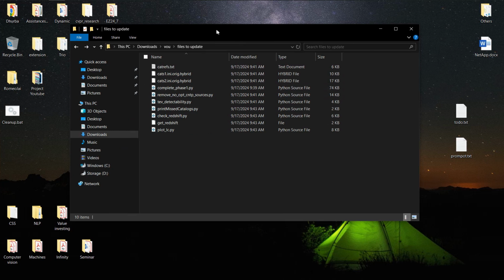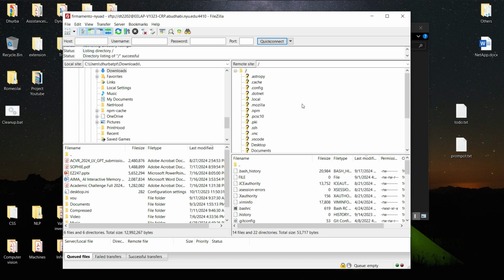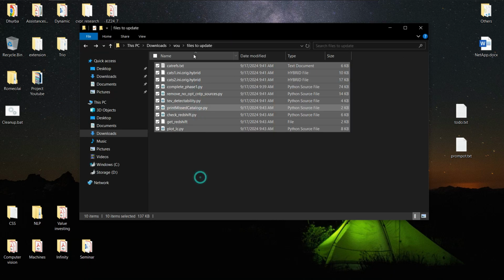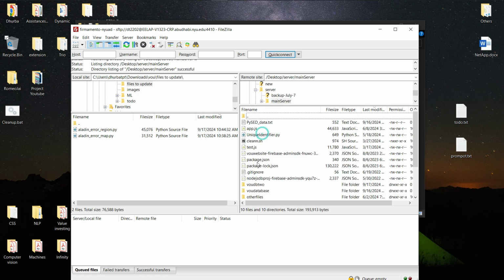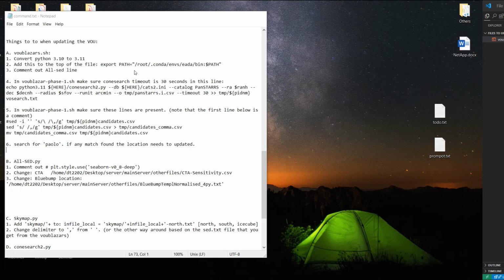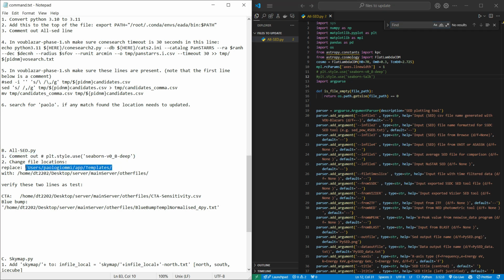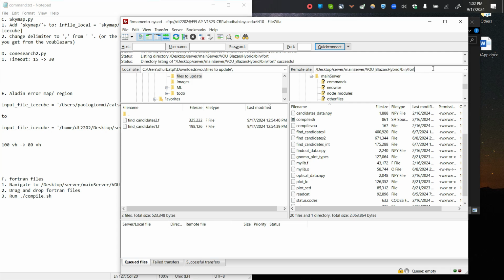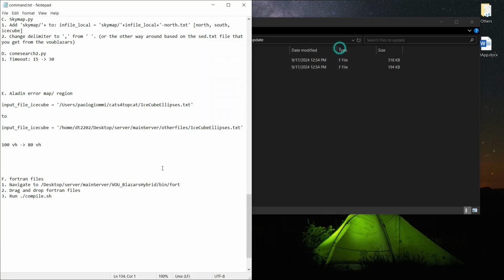Filezilla : How to transfer files from user pc to server | remote pc - 2024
Filezilla : How to transfer files from user pc to server | remote pc

Things to to when updating the VOU:

A. voublazars.sh:
1. Convert python 3.10 to 3.11
2. Add this to the top of the file: export PATH="/root/.conda/envs/eada/bin:$PATH"
3. Comment out All-sed line

4. In voublazar-phase-1.sh make sure conesearch timeout is 30 seconds in this line:
echo python3.11 ${HERE}/conesearch2.py --db ${HERE}/cats2.ini --catalog PanSTARRS --ra $ranh --dec $decnh --radius $sfov --runit arcmin --o ...

5. In voublazar-phase-1.sh make sure these lines are present. (note that the first line below is a comment)
sed -i '' 's/\ /\,/g' tmp/${pidnm}candidates.csv
sed 's/ /,/g' tmp/${pidnm}candidates.csv  (angle bracket) tmp/candidates_comma.csv
mv tmp/candidates_comma.csv tmp/${pidnm}candidates.csv

6. search for 'paolo'. if any match found the location needs to updated.

B. All-SED.py
1. Comment out # plt.style.use('seaborn-v0_8-deep')
2. Change file locations:
replace: /Users/paologiommi/app/Templates/
with: /home/dt2202/Desktop/server/mainServer/otherfiles/

verify these two lines as test:

CTA:   /home/dt2202/Desktop/server/mainServer/otherfiles/CTA-Sensitivity.csv
Blue bump: '/home/dt2202/Desktop/server/mainServer/otherfiles/BlueBumpTemplNormalised_4py.txt'

C. Skymap.py
1. Add 'skymap/'+ to: infile_local = 'skymap/'+infile_local+'-north.txt' [north, south, icecube]
2. Change delimiter to ',' from ' '. (or the other way around based on the sed.txt file that you get from the voublazars)

D. conesearch2.py
1. Timeout: change 15  -to- 30

E. Aladin error map/ region

input_file_icecube = '/Users/paologiommi/cats4topcat/IceCubeEllipses.txt'

to

input_file_icecube = '/home/dt2202/Desktop/server/mainServer/otherfiles/IceCubeEllipses.txt'

100 vh to- 80 vh

F. fortran files
1. Navigate to /Desktop/server/mainServer/VOU_BlazarsHybrid/bin/fort
2. Drag and drop fortran files
3. Run ./compile.sh